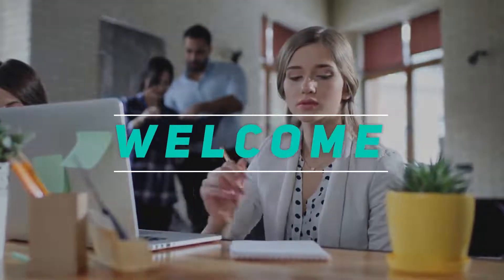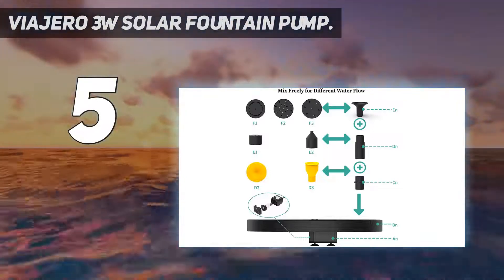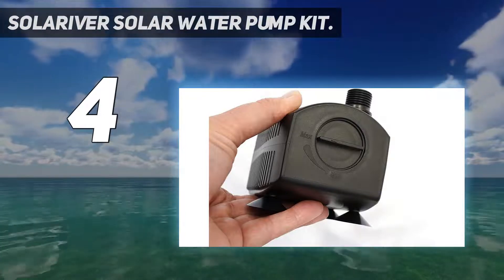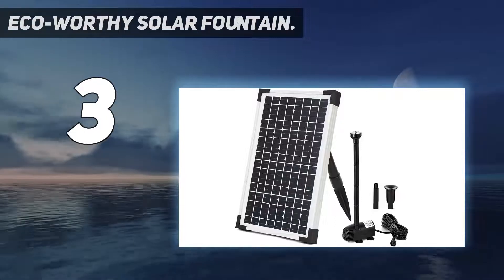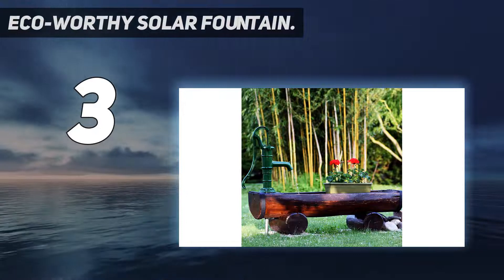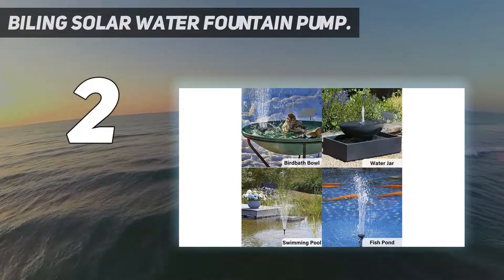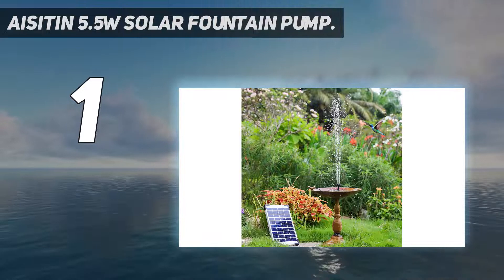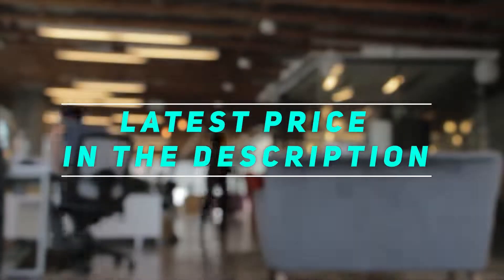Top 5 Best Solar Water Pump in 2023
Here is the Updated Prices of the Best Solar Water Pump in 2023!

Things that we mentioned in this video:
1. AISITIN 5W Solar Fountain Pump - B083BVSCQZ
2. Biling Solar Water Fountain Pump - B08SQKJTQ2
3. Solariver Solar Water Pump Kit - B01F4MKBBG
4. ECO WORTHY Solar Fountain - B07QK83N5S
5. Viajero 3W Solar Fountain Pump - B08RZ8ZWHZ